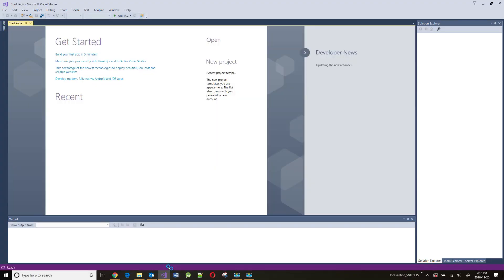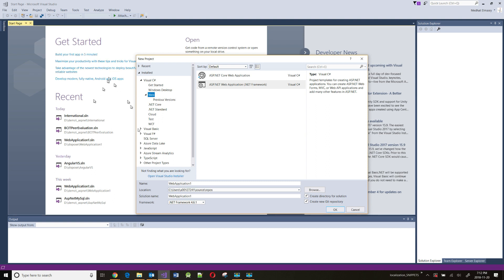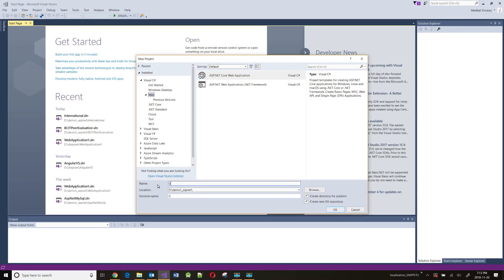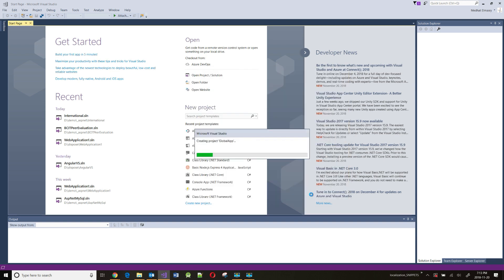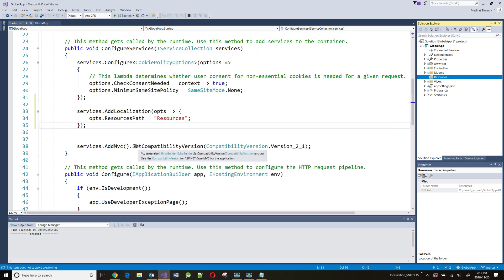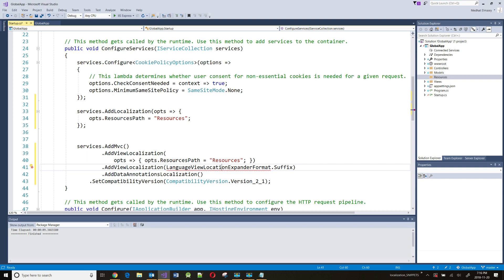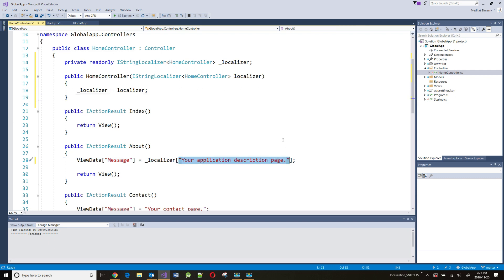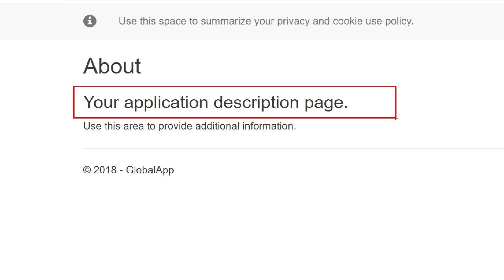Globalizing & Localizing your ASP.NET Core 2.1 Web App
Starting with a simple ASP.NET Core 2.1 application, learn how to globalize & localize controllers, views and data annotations in model classes.